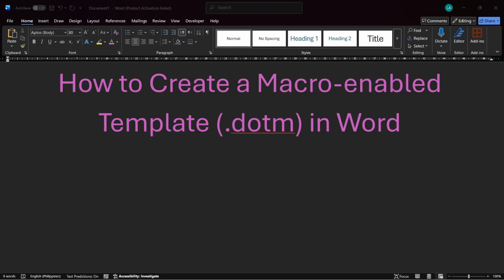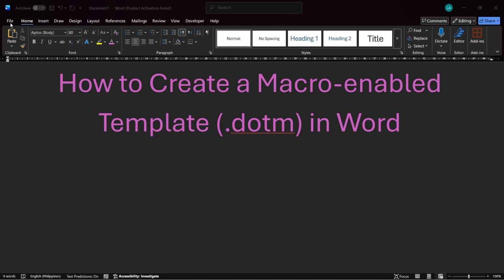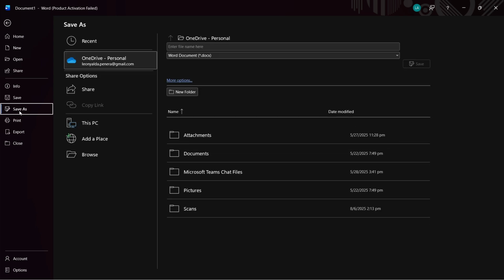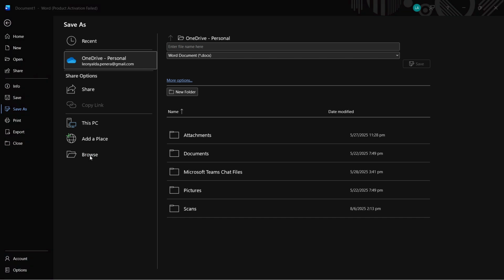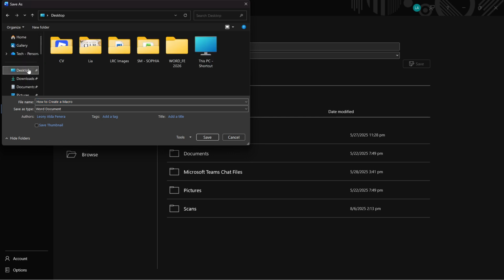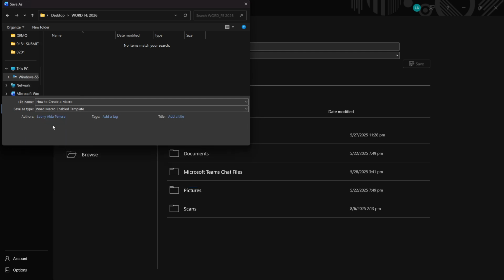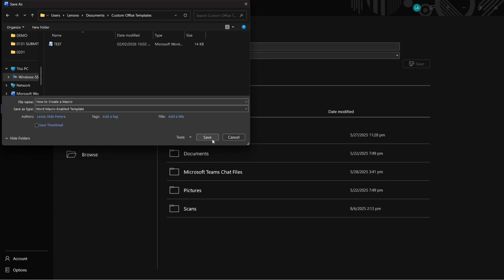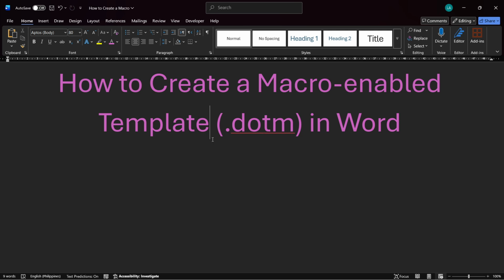How to Create a Macro-enabled Template (.dotm) in Word [2026 Full Guide]